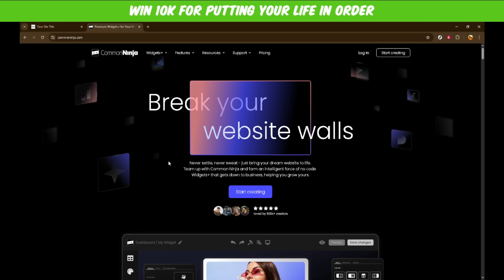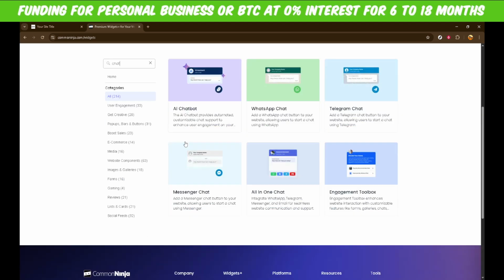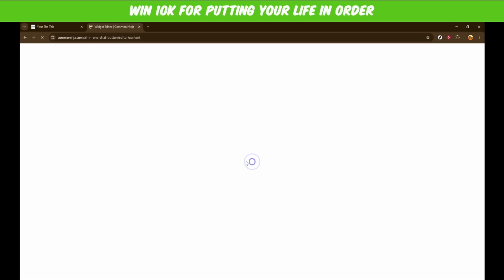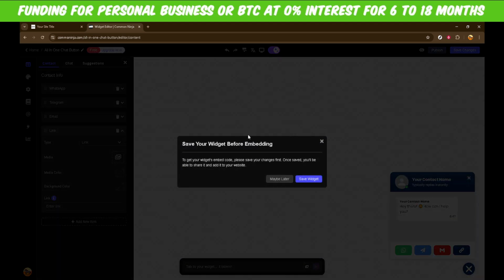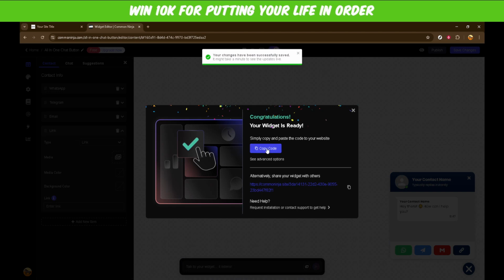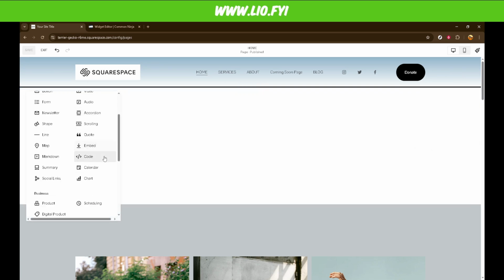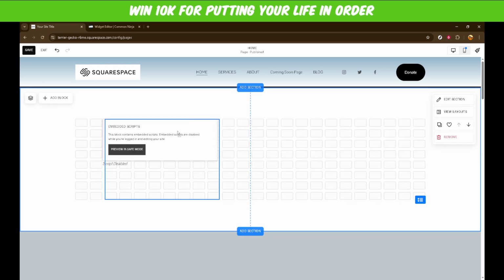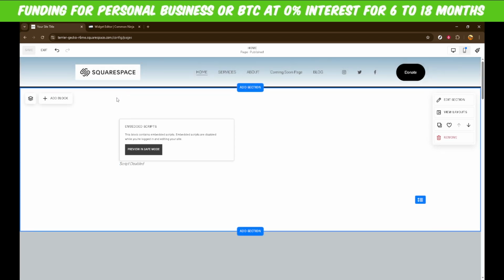How to add a chatbox to Squarespace { 2025 edition }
How to add a chatbox to Squarespace